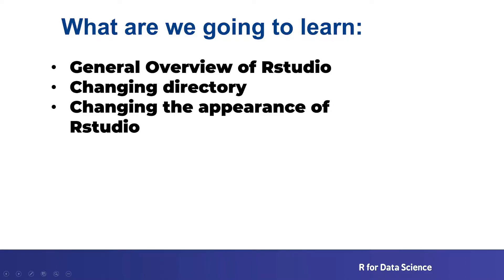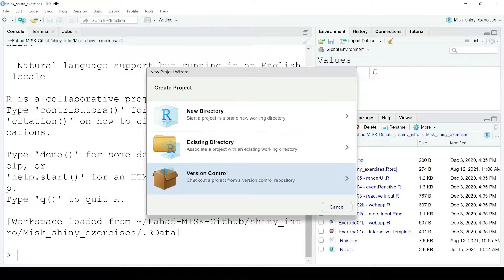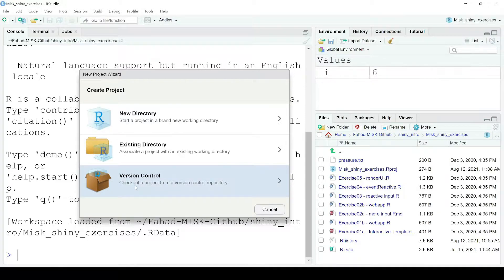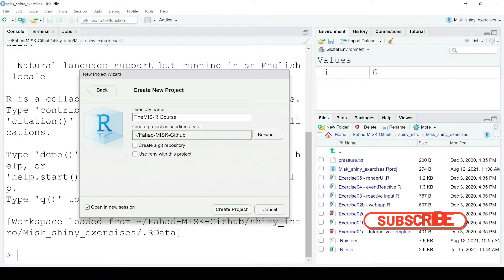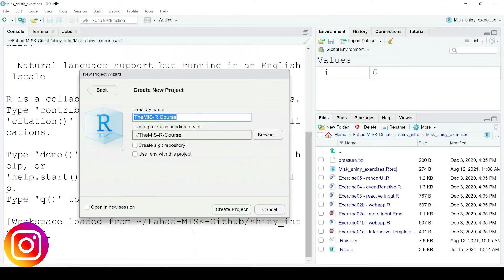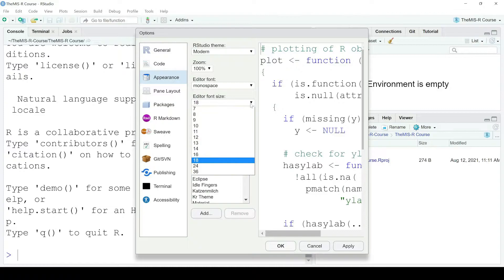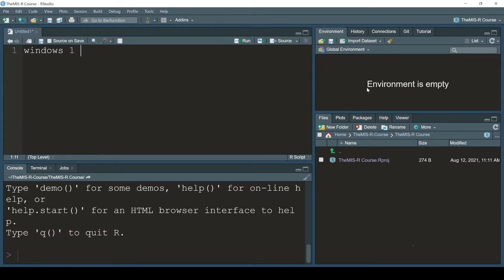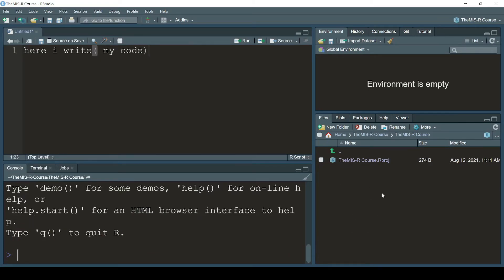💻 Lesson 3 : Rstudio Overview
Hello Everyone! ✋
In this video, You will learn how to navigate through Rstudio and understand it's interface

1-Udemy -Machine Learning from A to Z By Kriil
2-Udemy -Data Science and Machine Learning in R by Jose Portilla
3-Udemy -Data Science and Machine Learning in Python by Jose Portilla
4-Udemy-Complete Machine Learning and Data Science: Zero to Mastery-Andrei Neagoie
5- Udemy-The Data Science Course 2020: Complete Data Science Bootcamp (365 Careers)

Themisblog
🤙(Arabic) Telegram:

🛒كوبونات خصم
Use this Code : KCZ591
2- كوبون هنجرستيشن🍔🍟:
3- كوبون Fashion.sa :
Use this Code: D169
4- كوبون Tatayab.com:
Use this Code: ADM20
5- كوبون ميتروبرازيل:
Use this Code: ADM6
6- كوبون علي اكسبريس:
Use this Code: 21ACC15
7- كوبون Bloomingdales :
Use this Code: ADM56
8- Bath and Body Works
Code: acNTT
10-OUNASS
Code: APP10
11- Mothercare
Code: ACONLINE
17- ADIDAS
Code: ACONLINE
18- TOMMY HILFIGER
Code: ACONLINE
19- FACES
Code: FACES10
20- WEST ELM
Code: CA01
21- My Protein.com